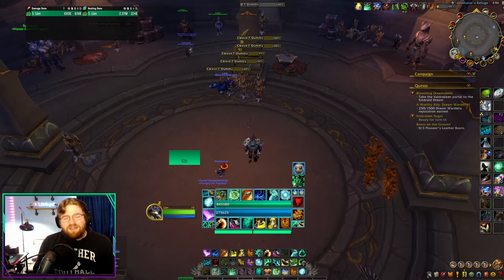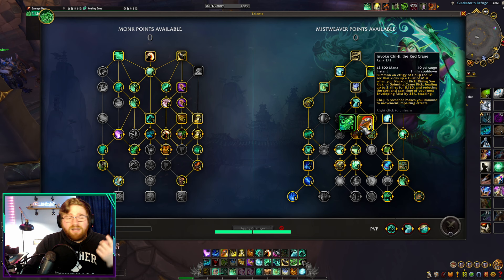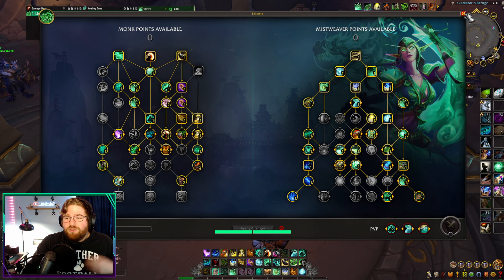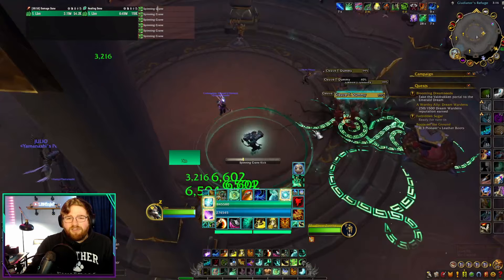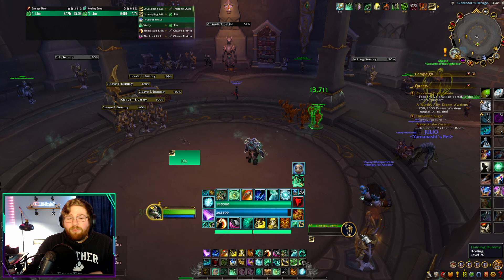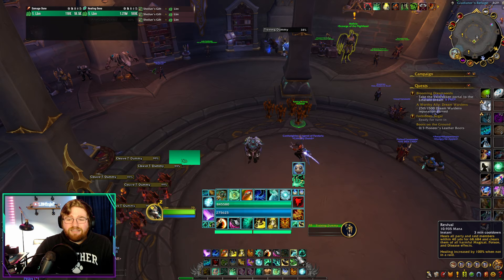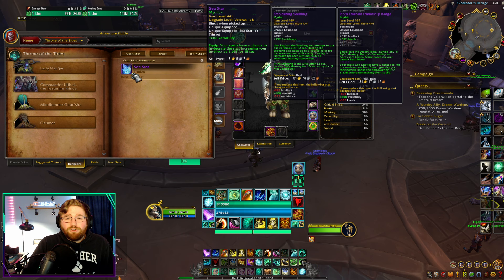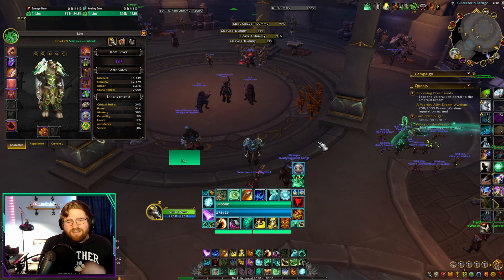10.2.5 CASTER Mistweaver Guide for M+ Season 3 ~(Faeline+Tear Hybrid)~ Dragonflight Mistweaver Monk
TALENTS:
B4QAoOod+N2jAX+OIKaOO9AefVSKFJJElSLCpERSjiUSRAAAAAAAAAAAAASLRJJhkElCQSST4AEAARaA

WEAKAURAS:
Base UI - this includes cooldowns, health and mana, and Ancient Teachings buff tracking bar:

Chi'ji Indicator - Tracks stacks on your next enveloping mist, and duration of chiji:

Renewing mist Bars - Just shows active charges of Rem

Helpful Links!

WOW Dragonflight Healer 10.2 Mistweaver Monk BROKEN Tierset Guide Mythic Plus M+ New Changes